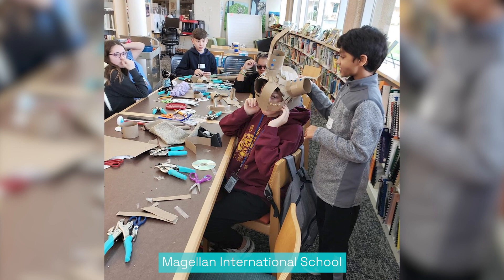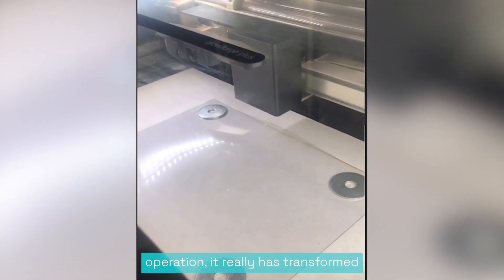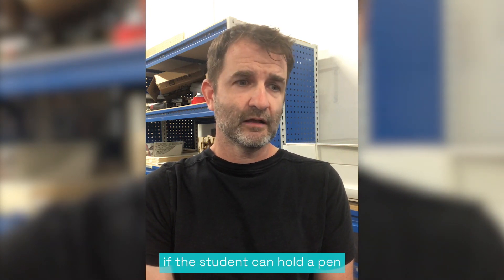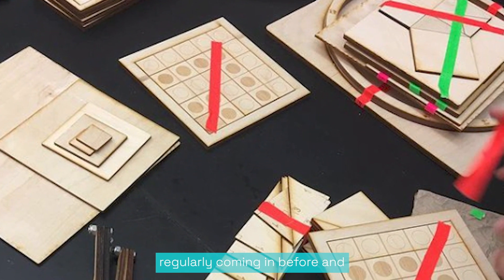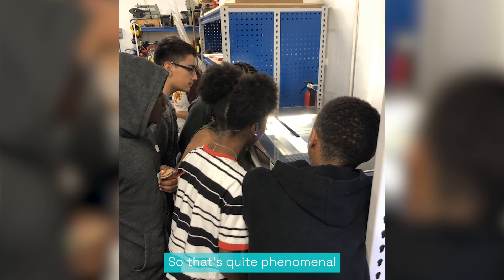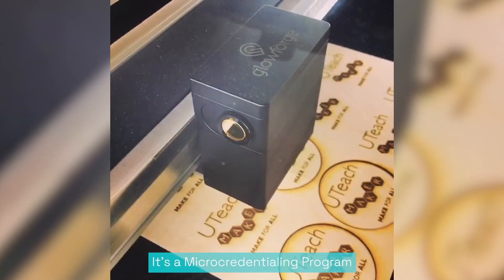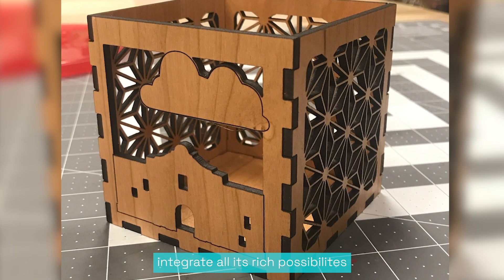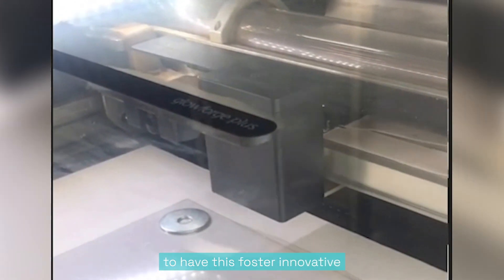Meet Patrick | Educator + Maker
How did Patrick future-proof his classroom? When he added a Glowforge to his technology lessons, suddenly his students could spend their time creating and experimenting (instead of struggling to learn complicated software). Teaching kids how to use Glowforge only takes a few minutes, so Patrick gets to spend the rest of his lessons exploring concepts and skills that his students will use for the rest of their lives, no matter what the future holds.